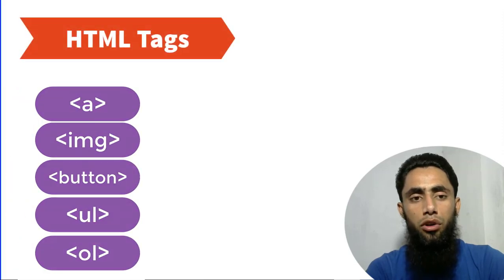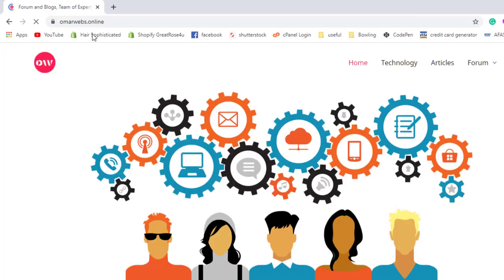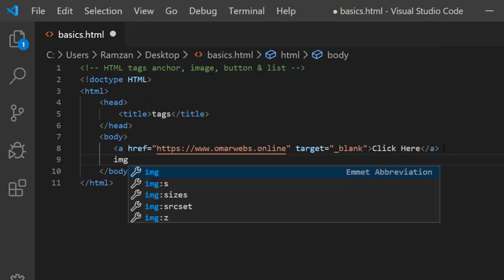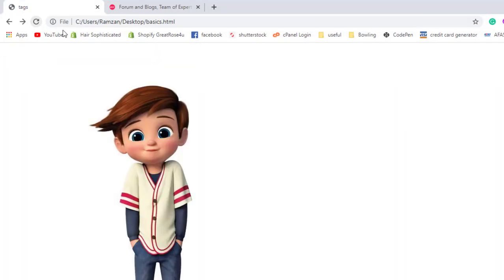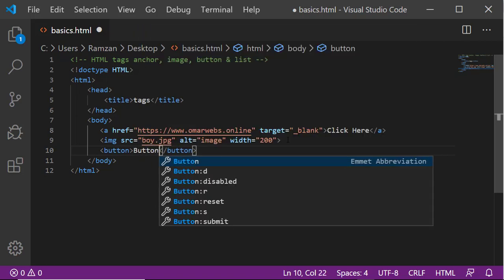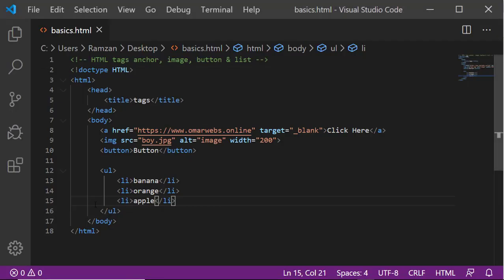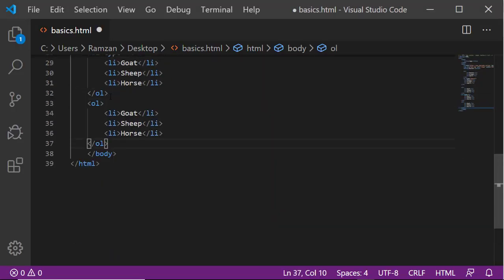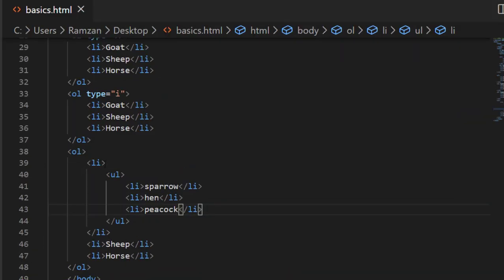#03 Basic HTML Tags | What is The Difference Between Tag and Element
Basic HTML Tags | What is The Difference Between Tag and Element